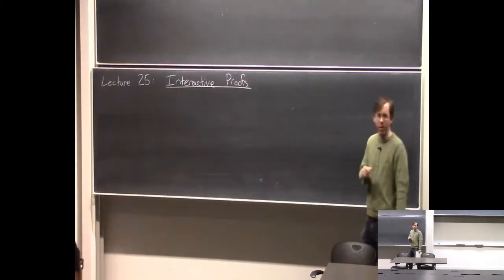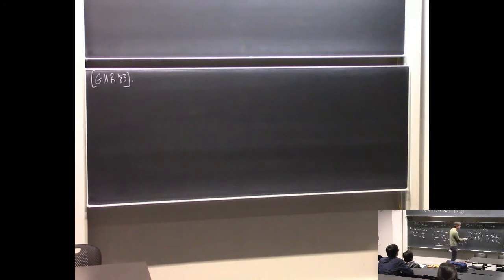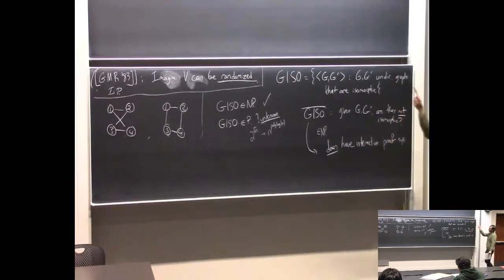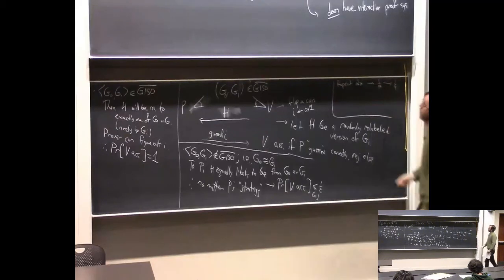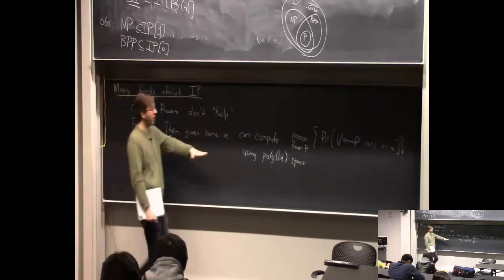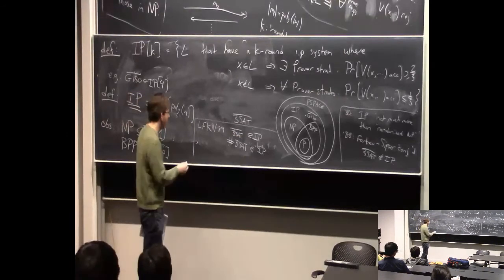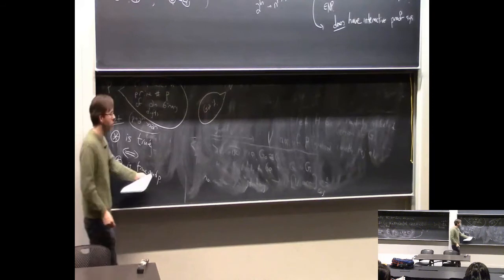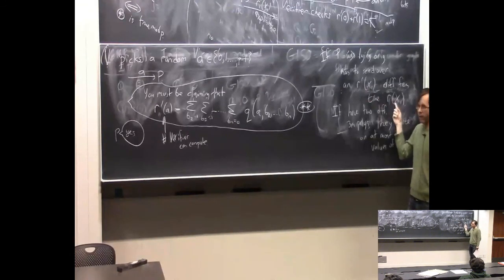Undergrad Complexity at CMU - Lecture 25: Interactive Proofs: IP=PSPACE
Undergraduate Computational Complexity Theory
Lecture 25: Interactive Proofs: IP=PSPACE

Suggested reading: Sipser Ch. 10.4